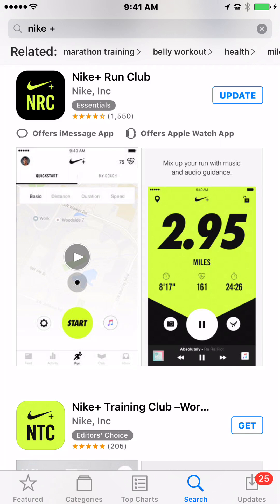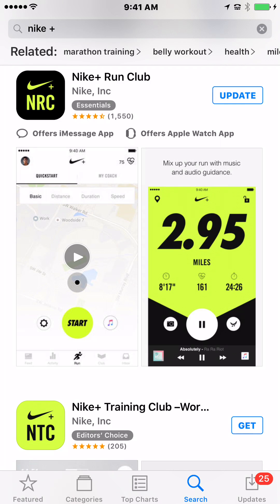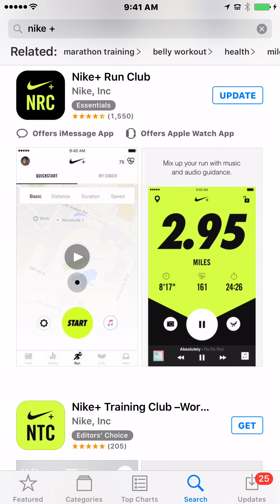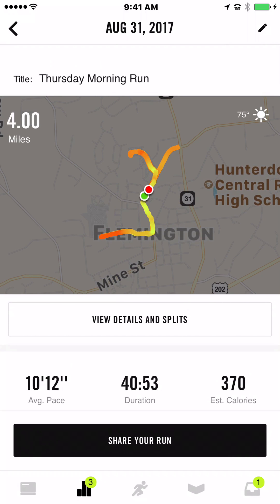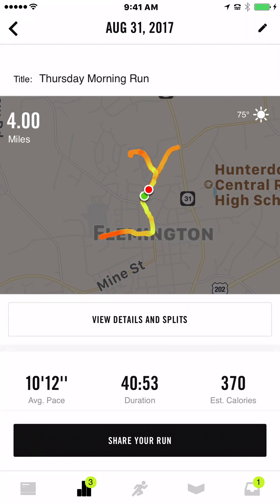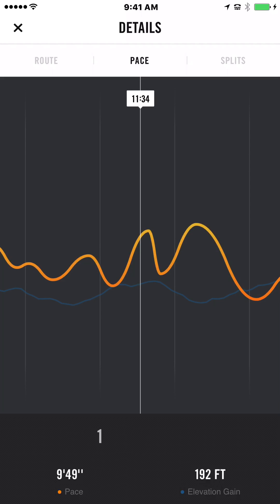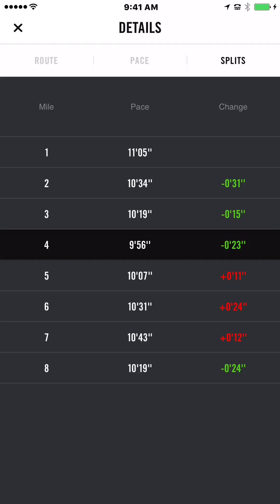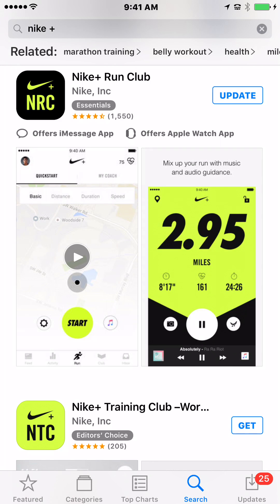Analyzing your running data w Nike+ Run Club (NRC) - iPhone App for Runners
Analyzing your running data for the Nike+ Run Club (NRC) - iPhone App for Runners.